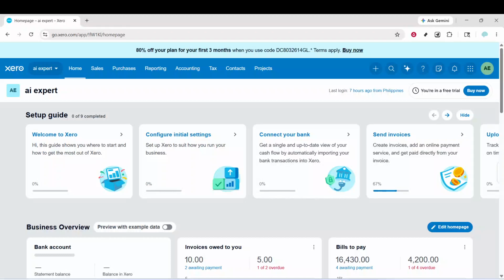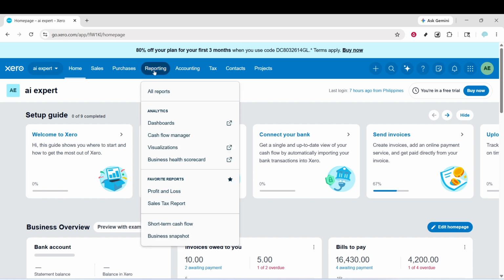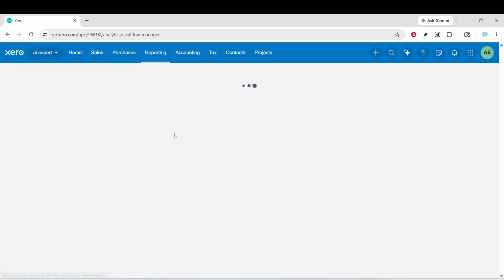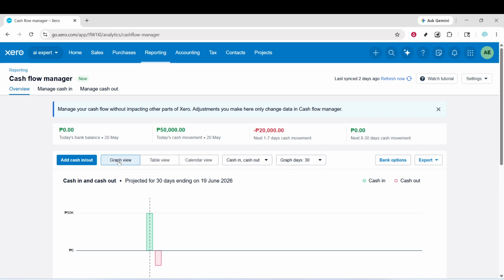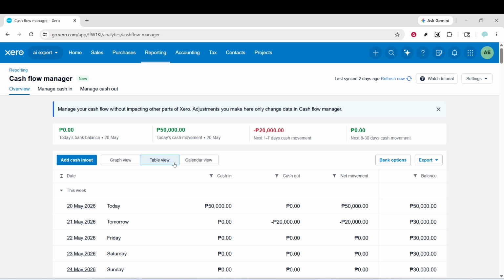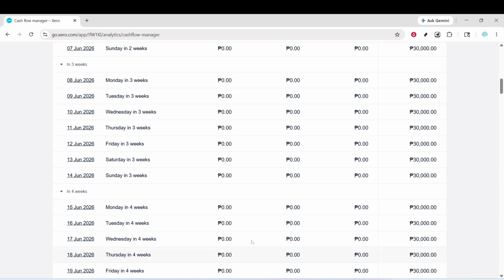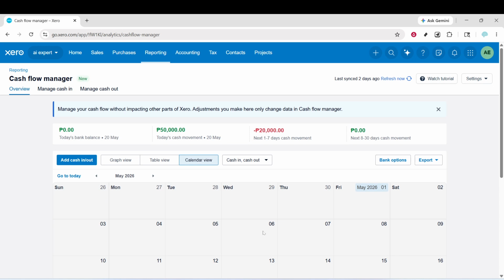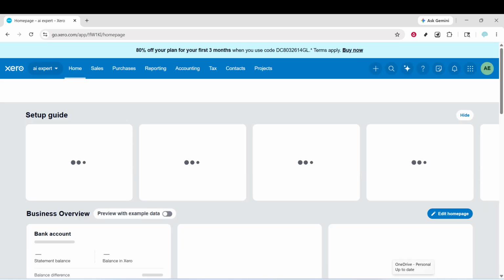How to Switch Between Graph View, Table View, and Calendar View in Xero Cash Flow Manager(EasyGuide)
In this video, we discuss how to switch between graph view, table view, and calendar view in Xero Cash Flow Manager. You'll learn to change views to analyze cash flow trends, compare exact figures, and understand timing of payments. These view options help you spot patterns and manage cash flow with confidence.

00:00 Introduction to Cash Flow Analysis
00:18 Select Cash Flow Manager
00:30 Review Cash Flow Overview
00:54 Locate View Options
01:06 Switch to Graph View
01:19 Switch to Table View
02:04 Switch to Calendar View
02:30 Continue Analyzing Cash Flow
02:43 Manage Cash with Confidence